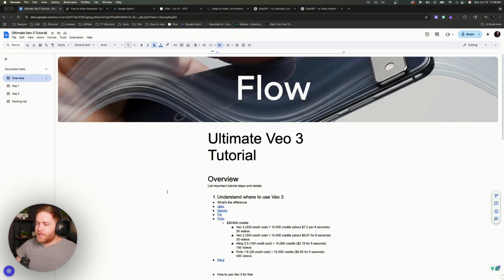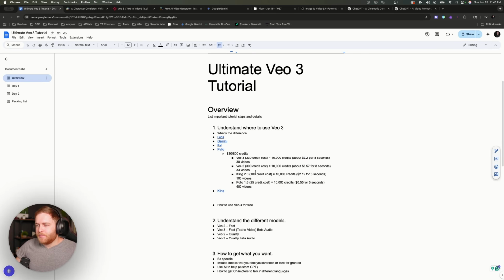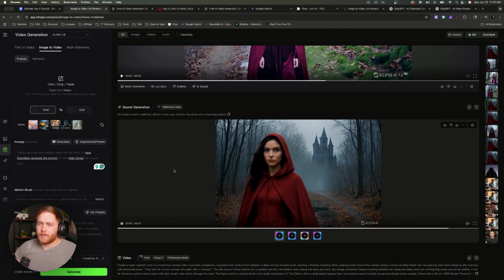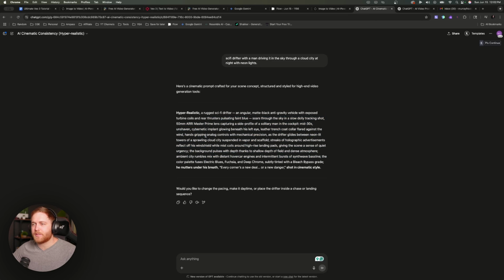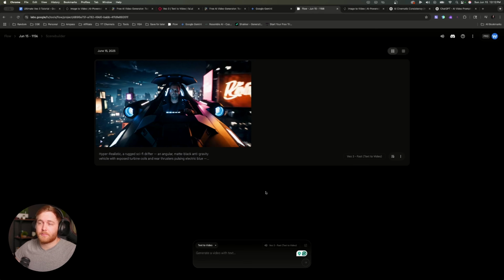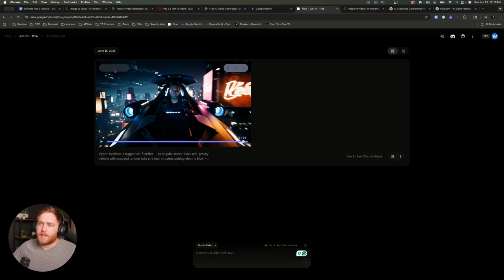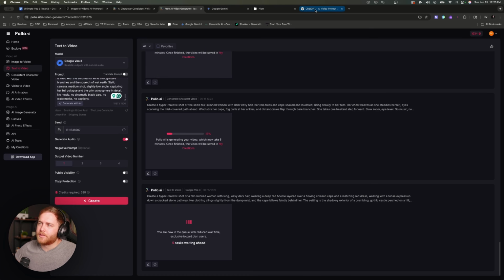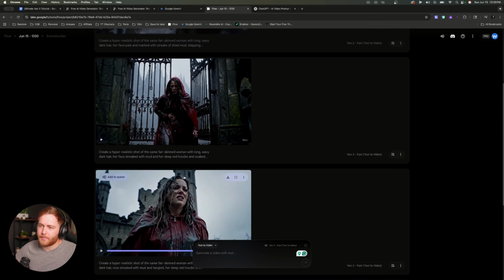How I Spend 5X LESS on Veo 3 AI Videos (Pro Hacks)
Try Pollo here and get some free credits for Veo 3

I teach people YouTube from REAL data from over 150 clients and my own channels. Data-driven feedback and strategies. None of this guessing garbage people put on online teaching you how to do YouTube.